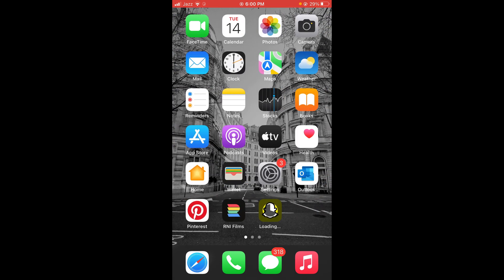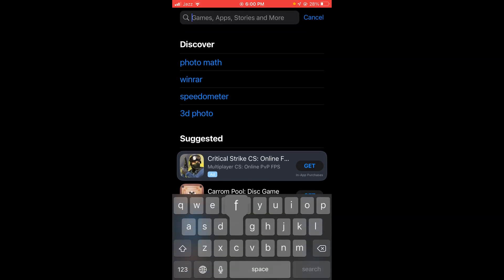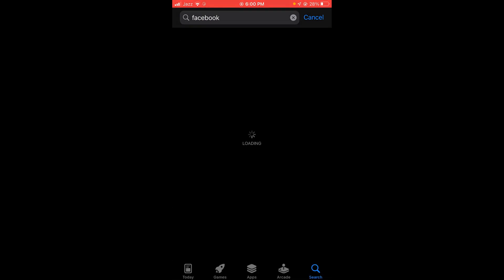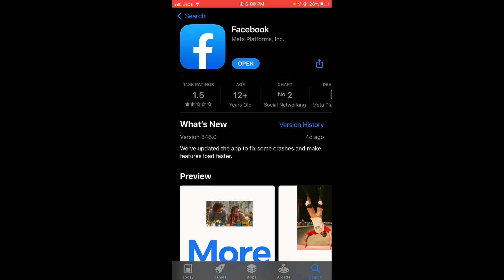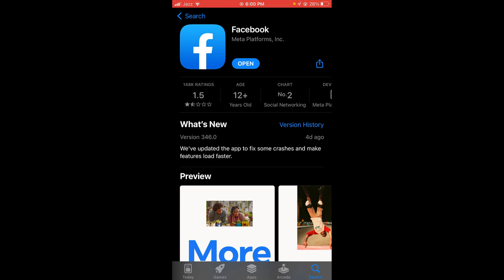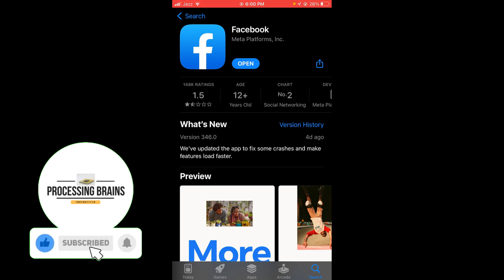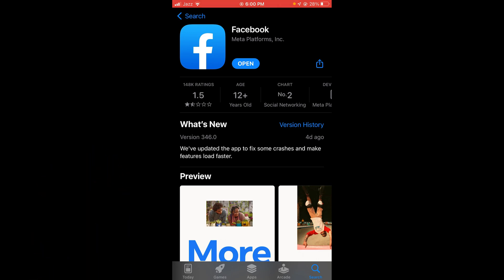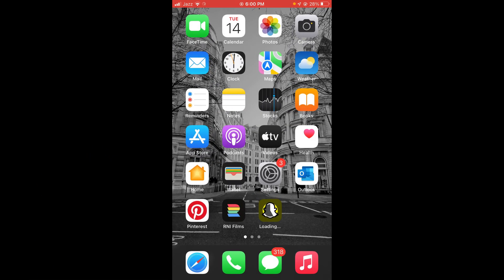How to Update Facebook App iPhone and Android (Quick & Simple)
Learn How to Update Facebook App. It is simple process to update facebook app on iPhone and Android, simply follow this video.

0:00 Intro
0:05 Update Facebook App iPhone and Android